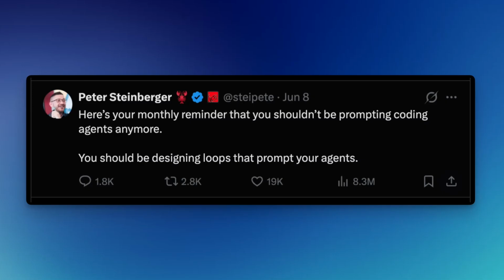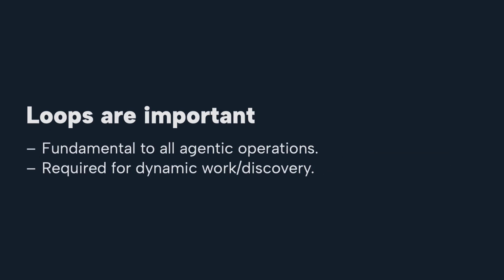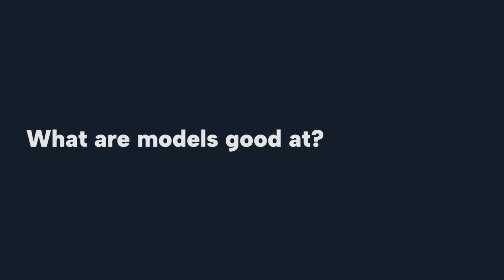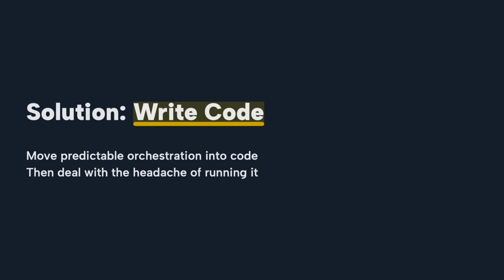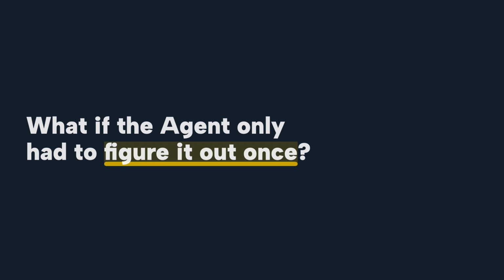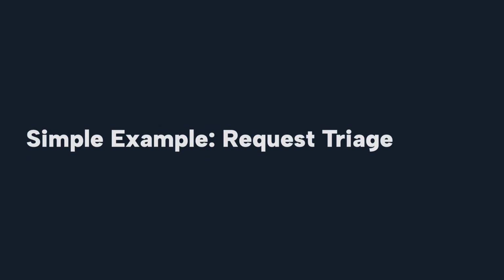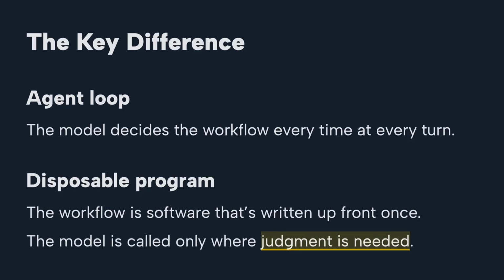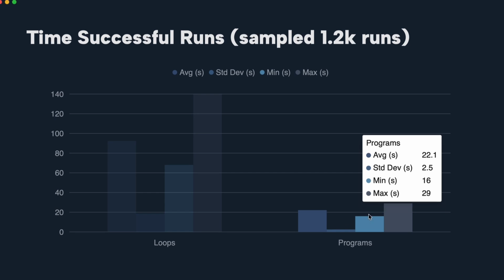From Agent Loops to Disposable Programs: Making Production AI Reliable and Affordable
Most production AI loops should just be programs. In this talk I walk through how we've made our production AI systems more reliable and affordable by replacing agent loops with disposable programs: AI writes the workflow once, then it runs as plain software.

Everyone's entering their "loop-maxing" era while companies are simultaneously shocked by their AI bills. Both things are connected. Loops are brilliant for discovery, exploration, and human-in-the-loop work, but in production, at scale, you pay the reasoning cost on every run and inherit non-determinism you can't fully debug.

The alternative: let the model do the expensive discovery once, capture it as bounded, versioned, sandbox-tested software, and only call a model for the steps that genuinely need judgment. On one production workload this cut running costs by around 94%, with faster and far more consistent runtimes — and a stack trace instead of a transcript when something breaks.

CHAPTERS
0:00 Intro
0:32 Everyone's gone loopy: the loop-maxing era
1:08 Meanwhile, the AI bills are due
2:20 Who am I
3:00 The argument: production loops should be programs
3:52 Why loops are expensive (cost, reliability, time)
5:19 Production vs local: harness engineering
6:20 Non-deterministic systems doing deterministic work
7:03 Tools, MCP, and feeding the loop
8:10 Meet the models where they're at: they're great at writing code
8:48 Program synthesis isn't new
9:14 Cloudflare's code mode, and why execution in the loop isn't enough
9:55 How traditional software scales (and why I want that back)
11:29 Disposable programs
12:14 What about runtime intelligence? LLM steps inside programs
13:07 Worked example: request triage, agent loop vs program
15:36 Loop vs workflow: the real trade-offs
17:40 One tip for local dev: scripts over prompts
18:13 Results: cost and time
20:16 When you still need loops
20:45 Warning: sandbox your arbitrary code
21:28 What's next: self-correcting and long-running programs
22:48 Q&A

Loops are for discovery. Programs are for repetition.